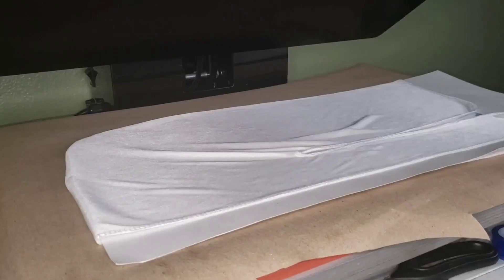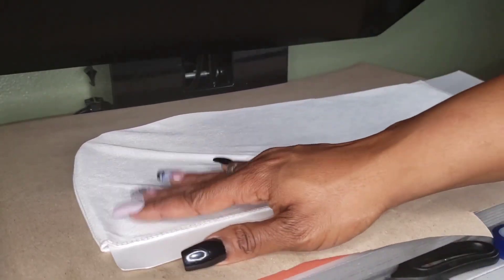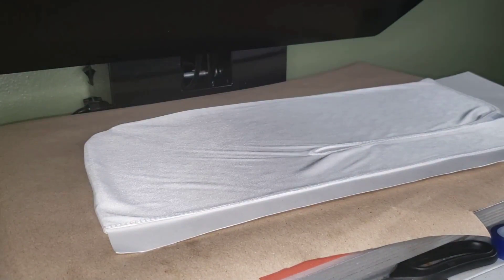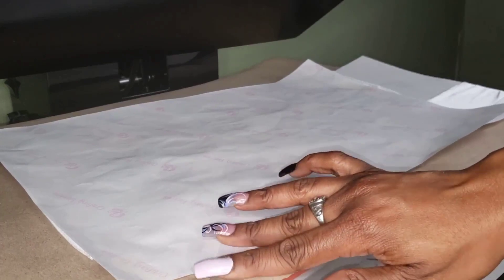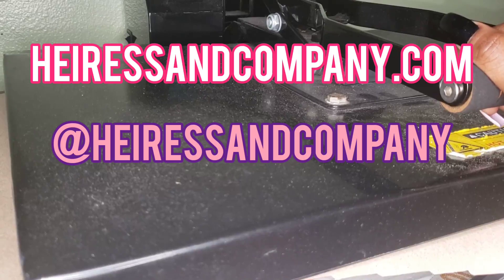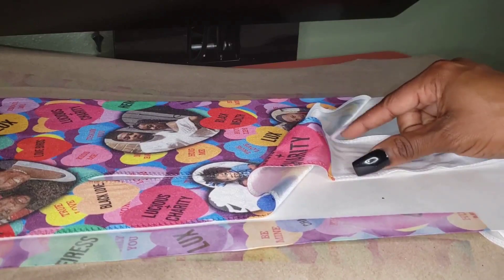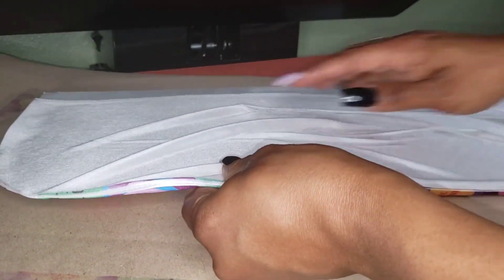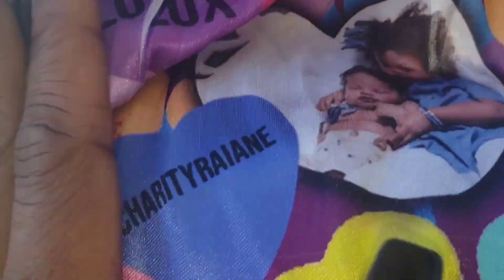Sublimation DuRag tutorial Valentine's Day Gifts for him. SUBLIMATION HEAD WRAP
This is my first tutorial of the new year, I hope you love it!

Heiressandcompany.com

Facebook.com/heiressandcompany